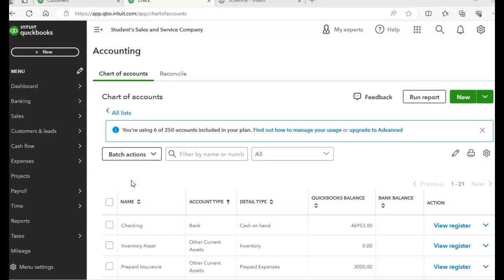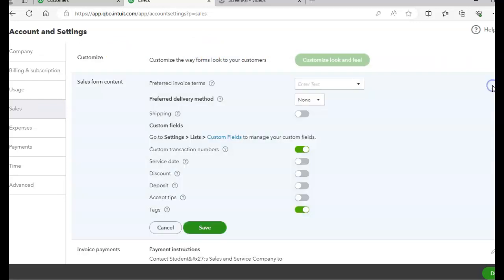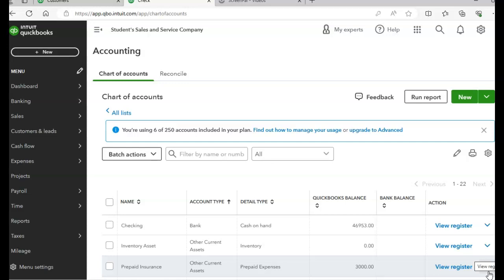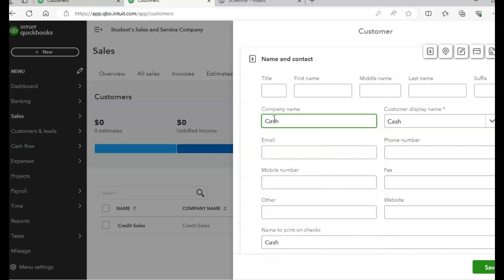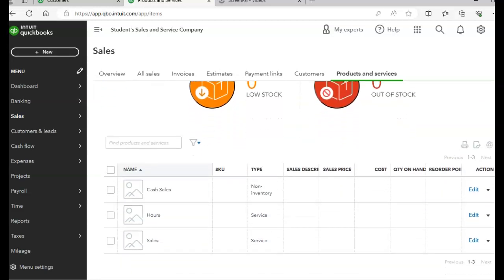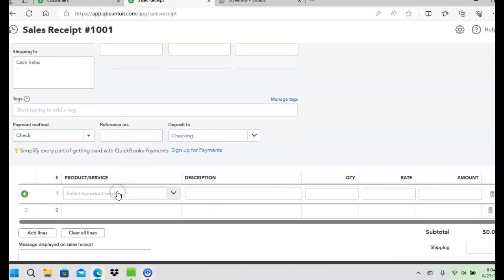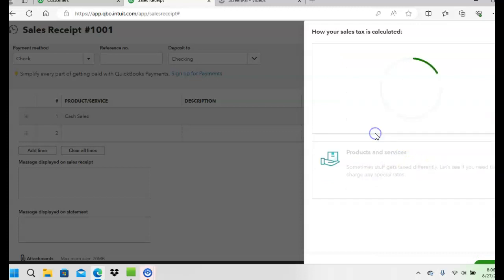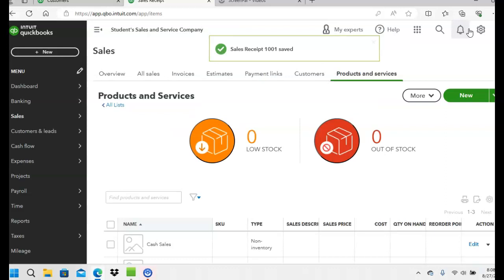Chapter 3 Lecture Part 2 (Quickbooks)